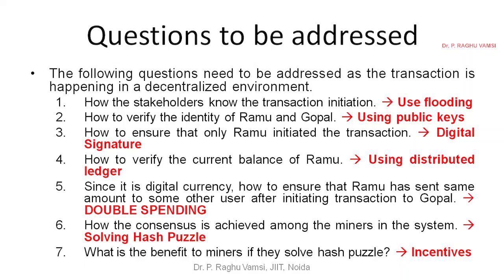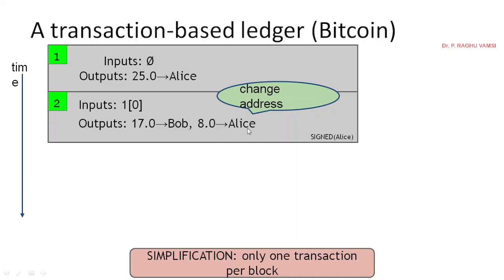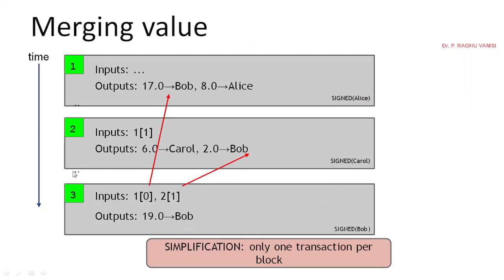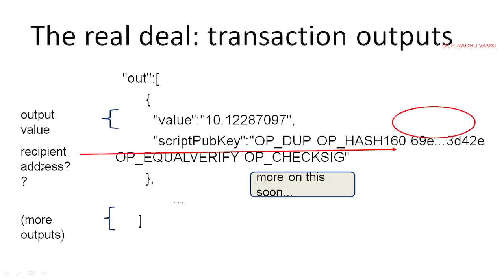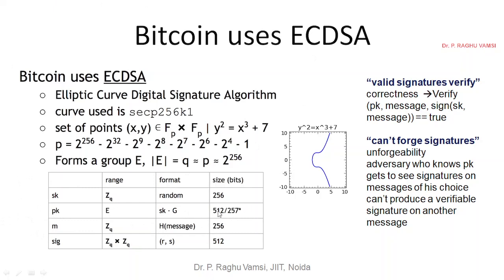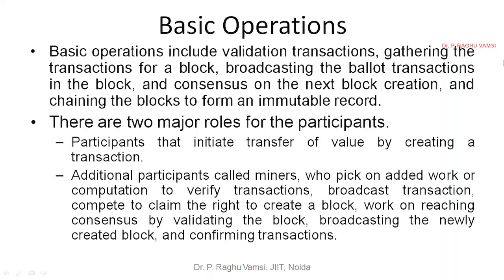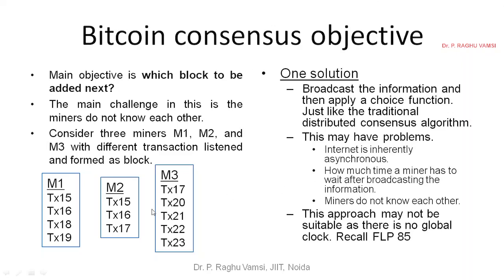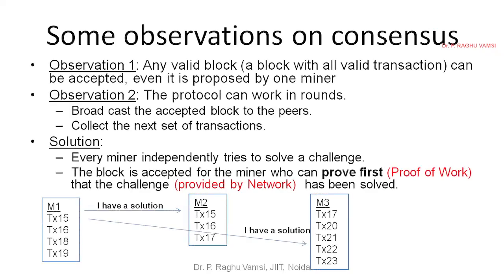12 Bitcoin Case Study (Part-04) | Verifying Amount | Transaction Reference | Signature Verification